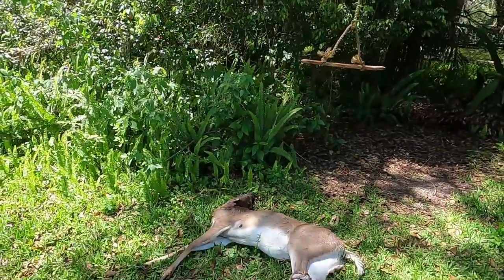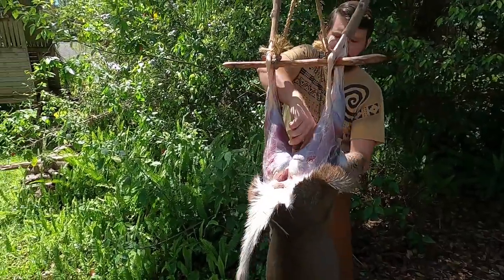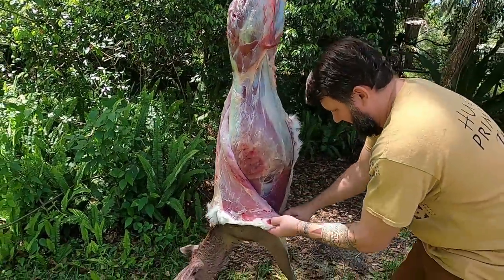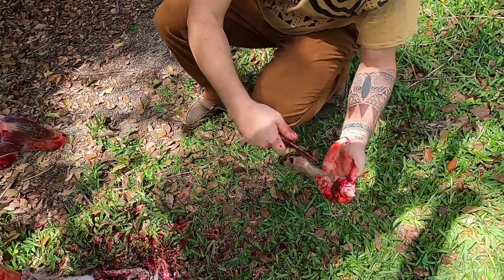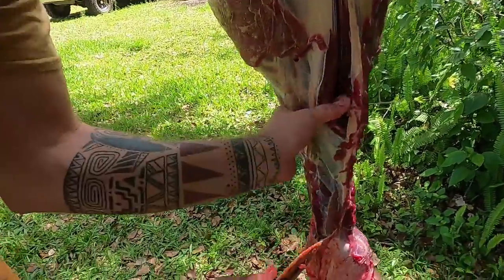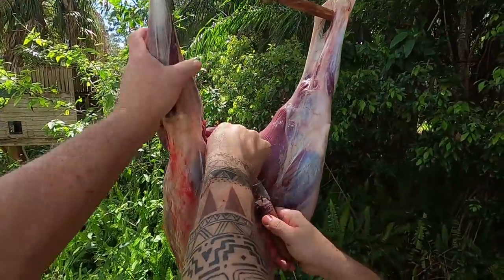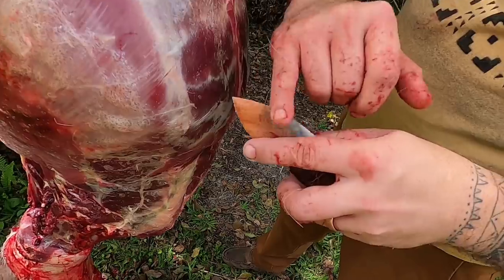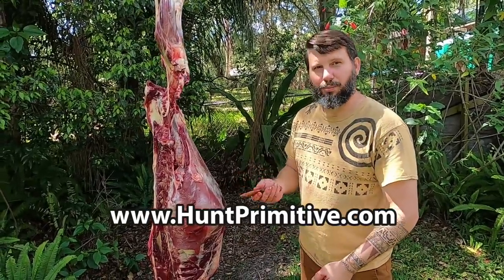Skinning a Deer with a Stone Knife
This is an educational processing of a deer with stone age tools and techniques. We show how effective and efficient properly sharpened stone tools are in the real world application of breaking down a deer.